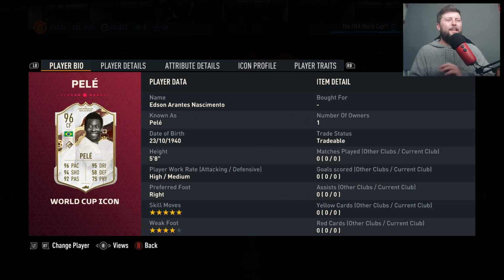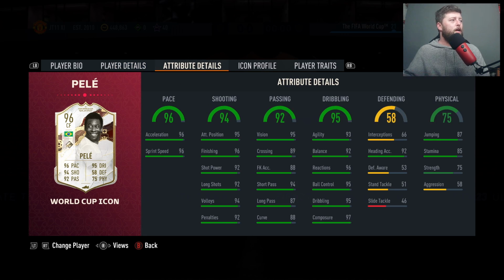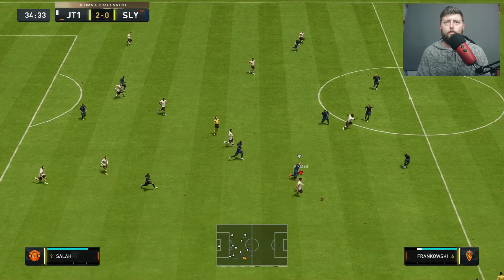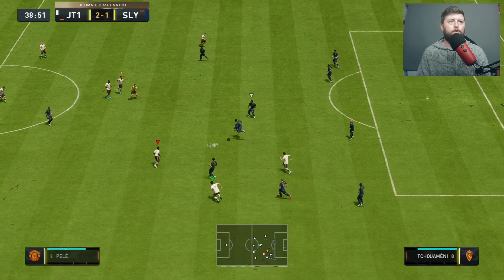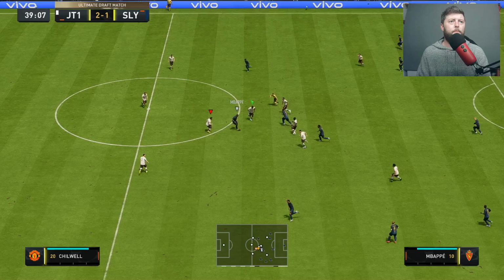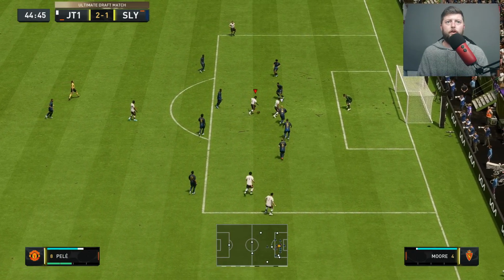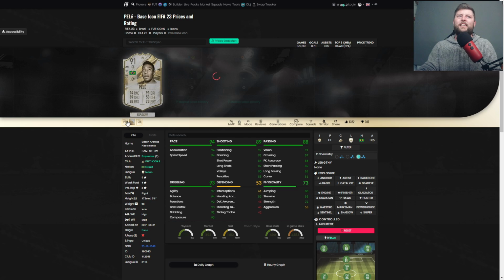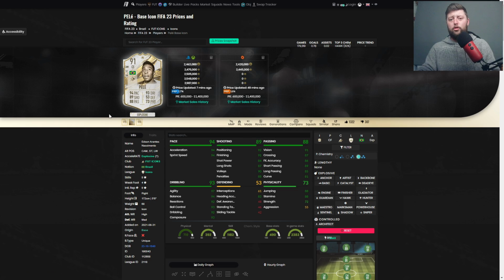96 WORLD CUP ICON PELE PLAYER REVIEW - FIFA 23